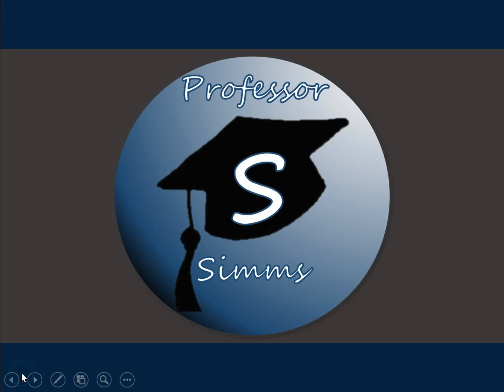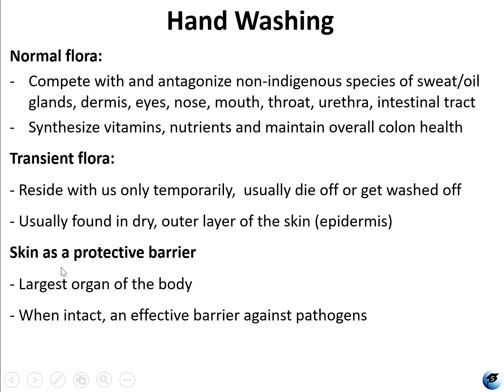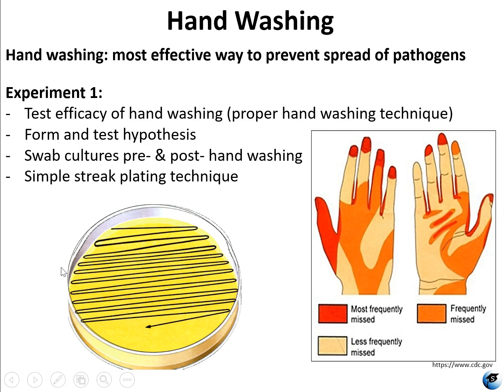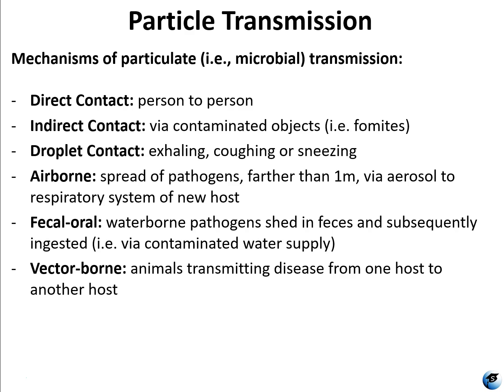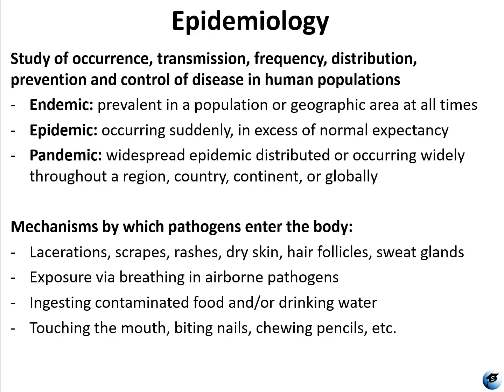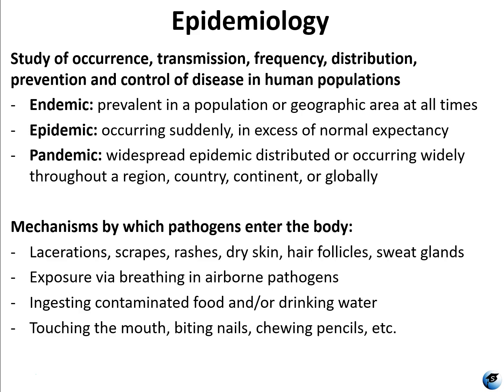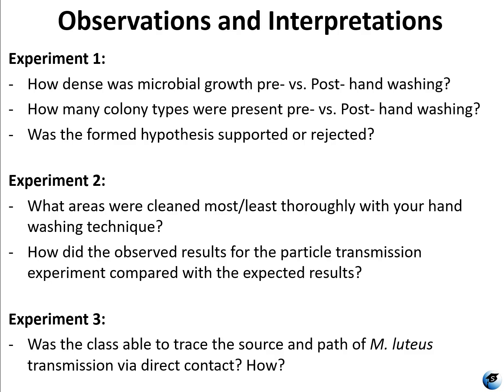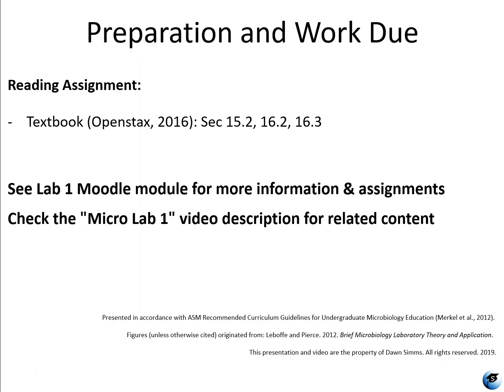Micro Lab 1: Hand Washing, Particle Transmission and Epidemiology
Jump to Topics:
0:25 Learning Objectives
0:50 Hand Washing
5:06 Experiment 1
7:06 Particle Transmission
9:37 Experiment 2
10:46 Epidemiology
13:19 Experiment 3
14:21 Safety Guidelines
15:06 Observations and Interpretations
17:25 Micrococcus luteus
18:02 Preparation and Work Due